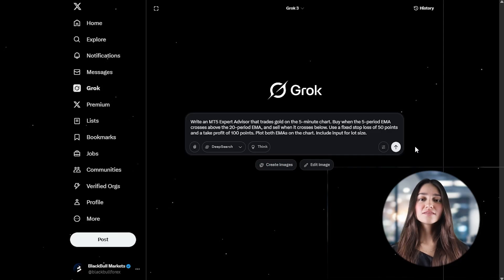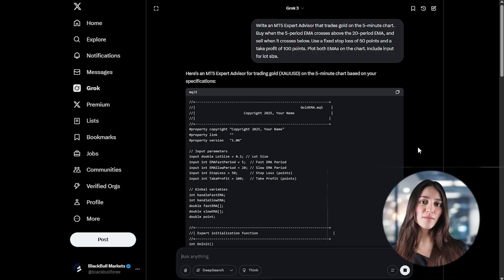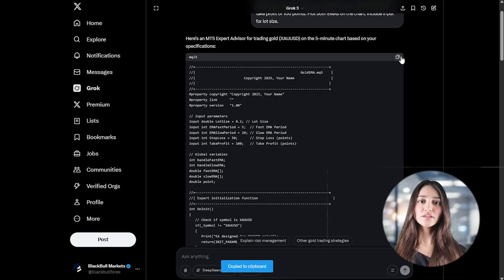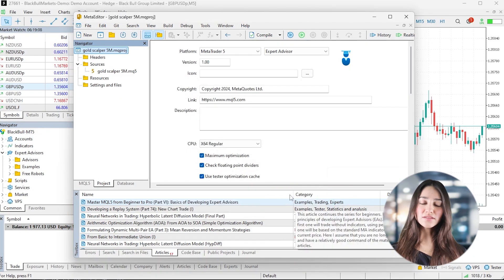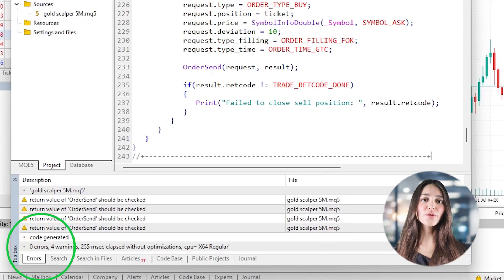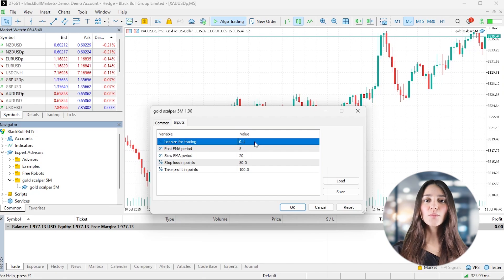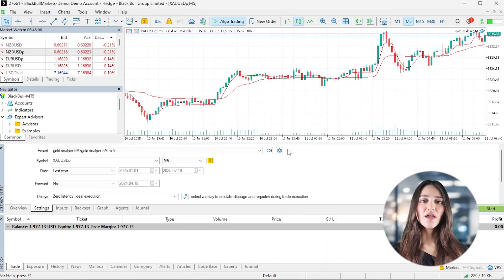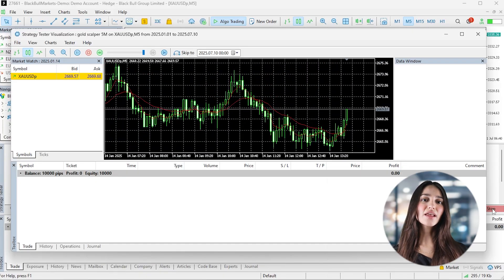How to use Grok to Build a Gold Scalping Bot for MT5 (No Coding Needed)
In this step-by-step walkthrough, you’ll learn how to generate a MetaTrader 5 Expert Advisor using Grok AI, set up your gold scalping strategy with EMA crossovers, and test it using MT5’s built-in Strategy Tester.